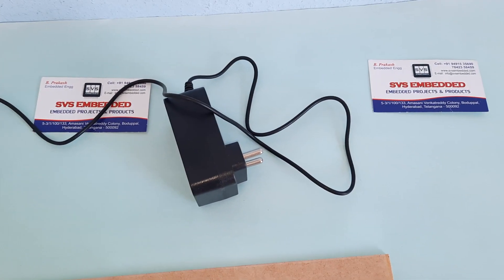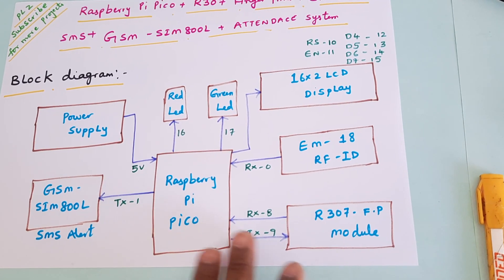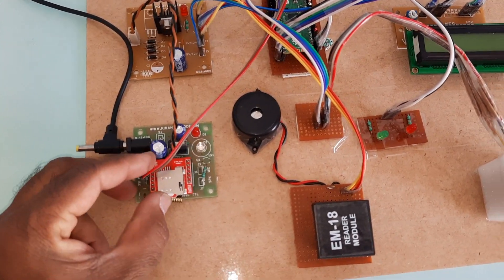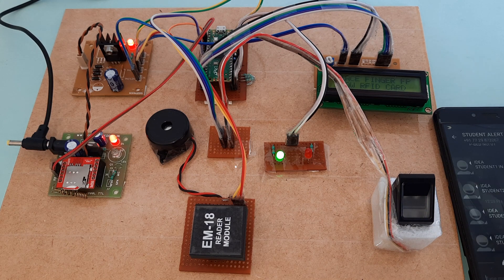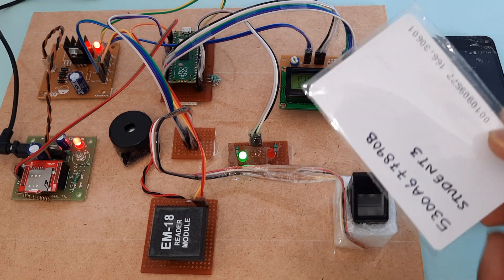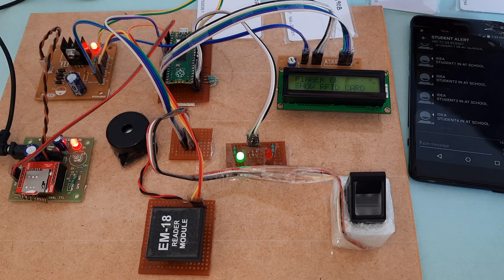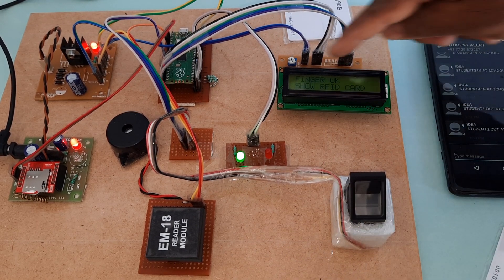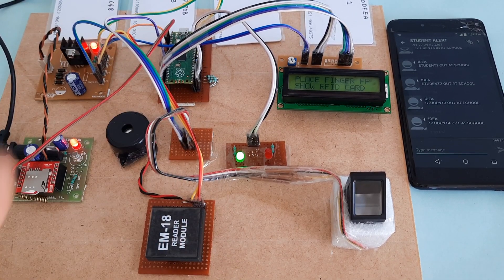Raspberry Pi Pico + R307 Finger Print + EM18 RFID + SIM800L GSM - SMS Alert -Smart Attendance System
1. Project Abstract / Synopsis
2. Project Related Datasheets of Each Component
3. Project Sample Report / Documentation
4. Project Kit Circuit / Schematic Diagram
5. Project Kit Working Software Code
6. Project Related Software Compilers
7. Project Related Sample PPT’s
8. Project Kit Photos
9. Project Kit Working Video links

Raspberry Pi Pico + R307 Finger Print Sensor R307 + EM18 RFID Reader Module + SIM800L GSM Module | Send Receive SMS & Call with SIM800L GSM Module | Raspberry Pi Pico: IoT Based Smart Attendance System Using RFID & GPRS | SMS ALERT | Raspberry Pi RFID Attendance System | Face recognition based attendance system using Raspberry pi , LCD and google sheets.

1. OTP Based Bank Locker System Using Arduino with Biometric Fingerprint and GSM - SMS Alert,

2. Automated Attendance System Using Arduino + Fingerprint + RFID + GSM with SMS Notification,

3. Biometric Security System using Fingerprint with ARM7 and GSM Module,

4. RFID based Attendance System using Arduino and SIM800L Module with SMS Notification

5. Fingerprint Based Biometric Attendance System using Arduino,

6. Examination Room Guide using FINGER PRINT, RFID with Arduino and GSM-SMS Alert Jumbling System EXAMS,

7. SIM800L SMS Tutorial Using Arduino,

8. Fingerprint Electronic Voting System using Arduino Nano | R307 | NOTA,

9. Biometric Fingerprint Based Attendance System,

10. RFID and Sim 800l GSM Based Attendance System Using Arduino and DS3231 RTC Module,

11. Send/Receive SMS using SIM800L + Arduino (Request sensor values),

12. A Multifactor Student Attendance System Using Fingerprint and RFID With SMS Alert To Parents Mobile,

13. fingerprint based electronic voting machine using arduino,

14. electronic voting machine based on fingerprint recognition,

15. fingerprint based electronic voting machine using arduino ppt,

16. biometric voting machine pdf,

17. aadhar based electronic voting machine using arduino,

18. biometric voting system ppt,

19. electronic voting machine project using arduino pdf,

20. electronic voting machine project pdf,

21. how to send sms using gsm module with arduino code,

22. sim800l gsm module with arduino,

23. sim800l arduino send sms code,

24. gsm sim800l specification,

25. sim800l gsm module price,

26. sim800l gsm module pinout,

27. sim800l gsm module datasheet,

28. sim800l gprs example,